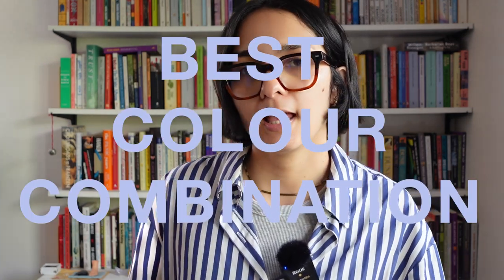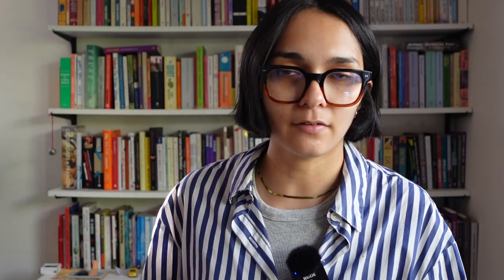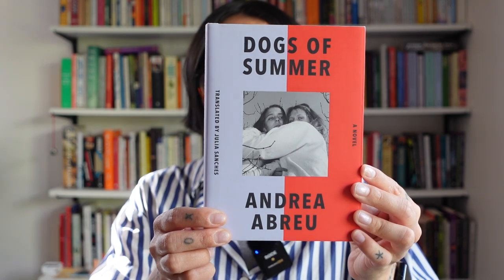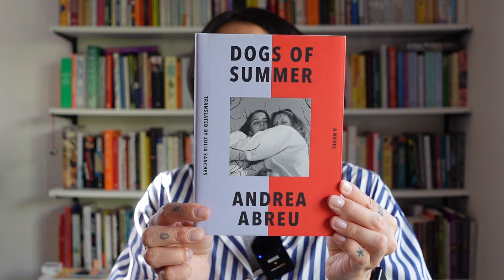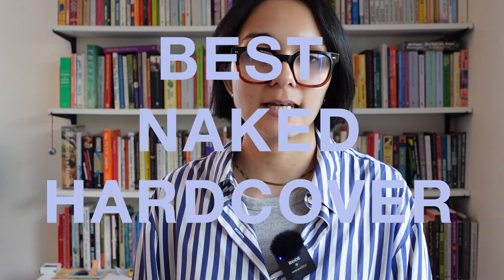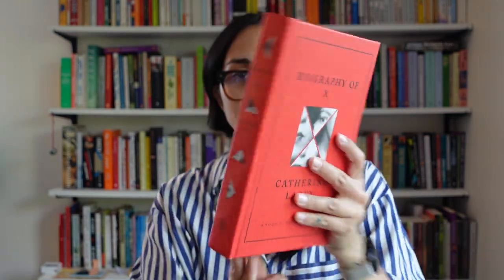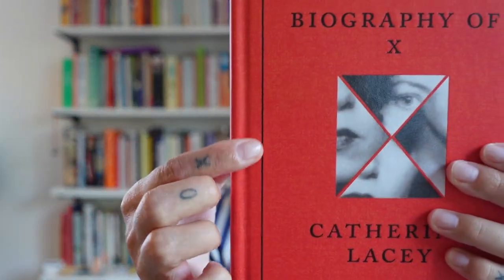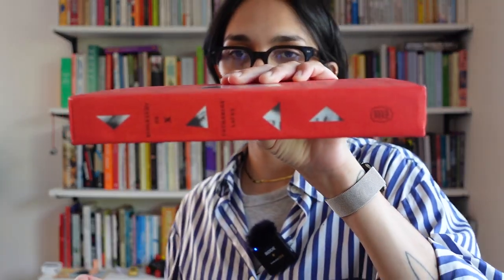Judging Books By Their Covers Tag 💞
In the spirit of being superficial I haven't given any synopsis for these books, just enjoy the beauty and look it up. Thank you Nadia for the tag.

I tag...

BOOKS 📚
Dogs of Summer - Andrea Abreu
Slouching Towards Bethlehem - Joan Didion
Raven Smith's Men - Raven Smith
Watership Down - Richard Adams
The Hobbit - JRR Tolkien
Biography of X - Catherine Lacey
We Have Always Lived in the Castle - Shirley Jackson
Kurangaituku - Whiti Hereaka
The Woman Who Killed the Fish - Clarice Lispector
I Love Dick - Chris Kraus
Women Talking - Miriam Toews

PEOPLE 💜
​Nadia - @nadsluvs2read
Allison - @allisonpaiges